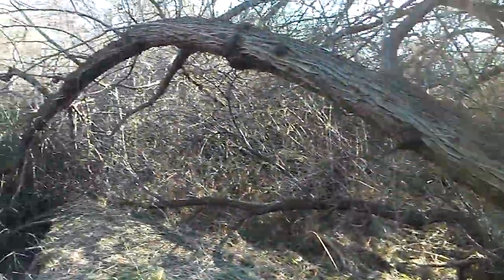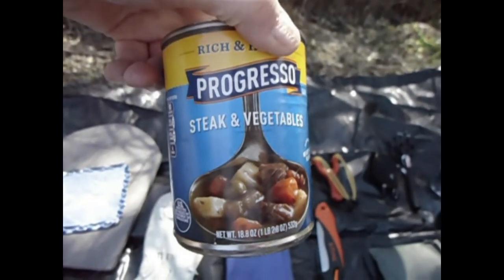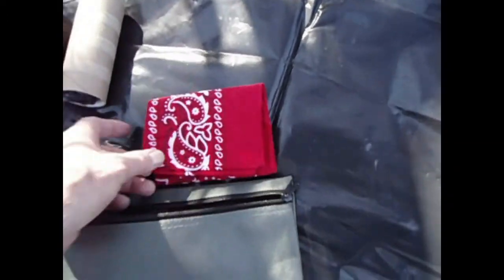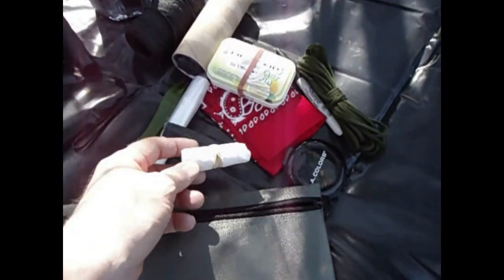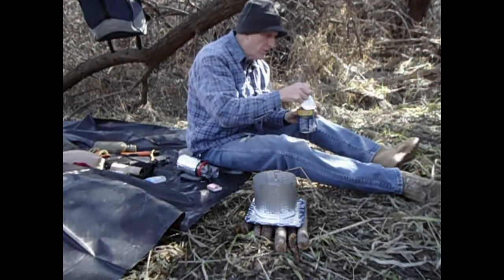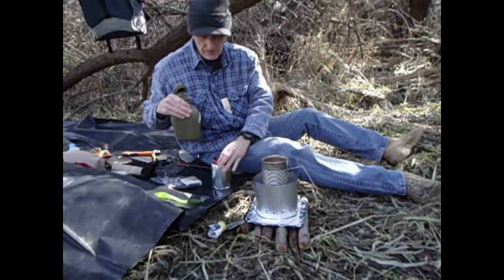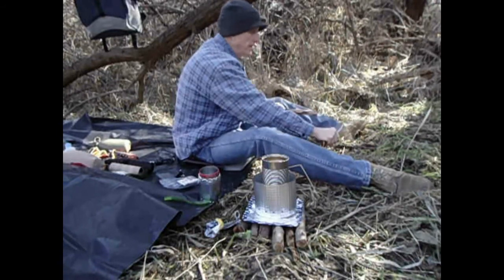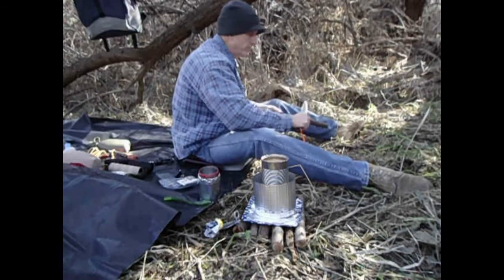Bushcraft Adventures - 25 FEB 2017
About 3 hours in the woods compressed into 34 minutes. :)
Enjoy! -Duane